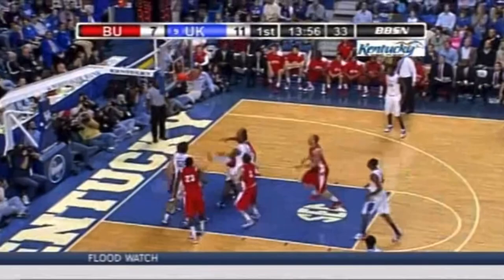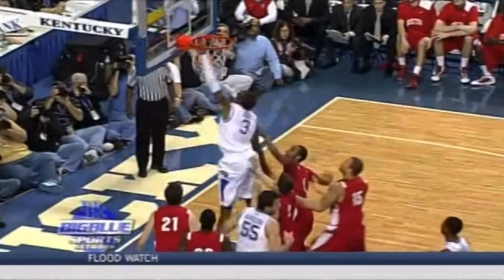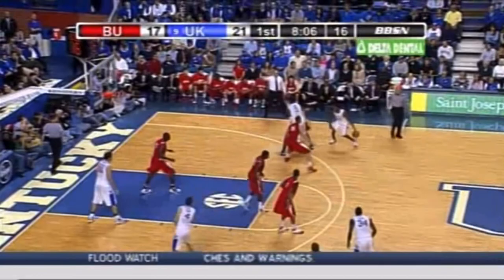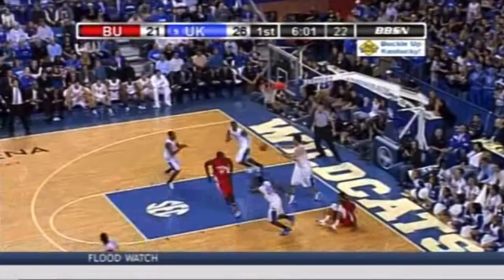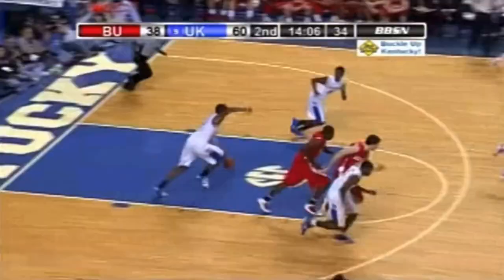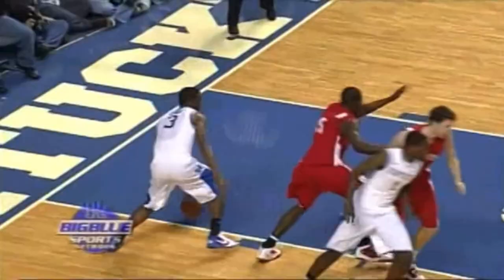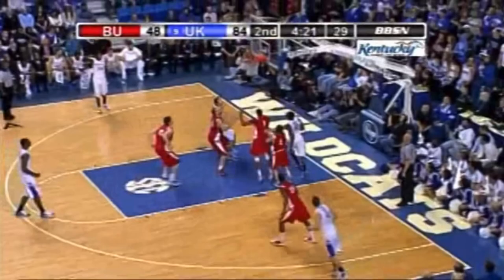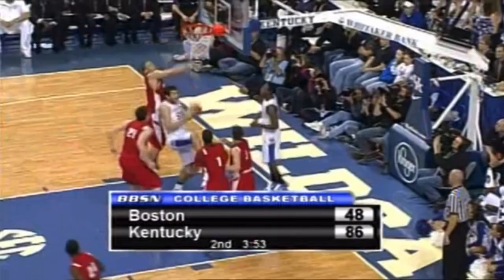Josh Harrellson Highlights vs Boston U (11/30/2010)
Stat-Line: 6/7 FG, 12 PTS, 11 REB